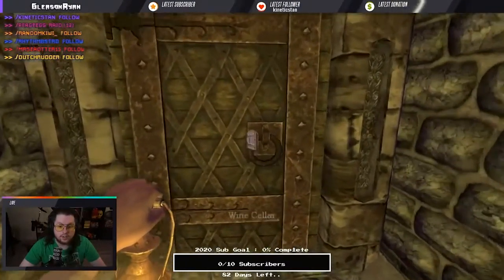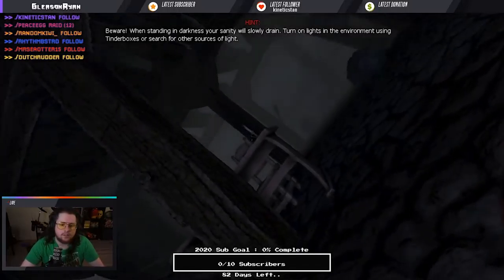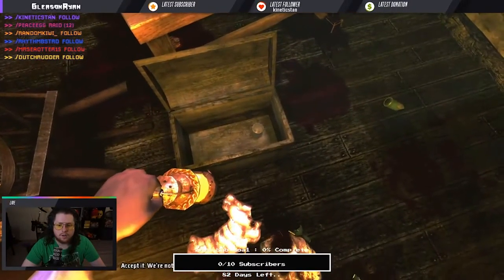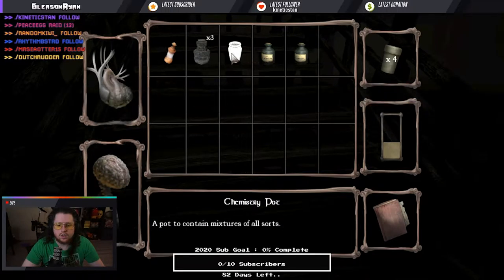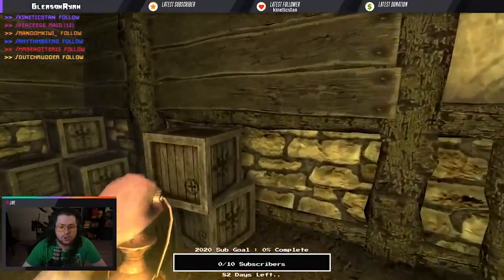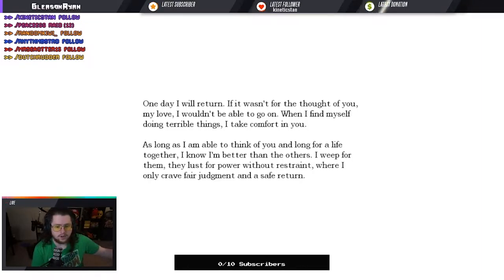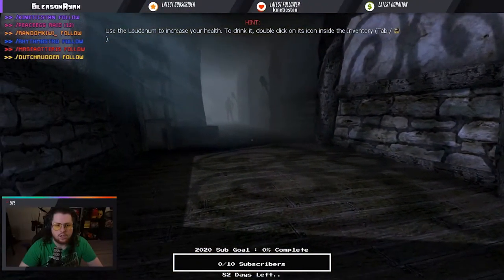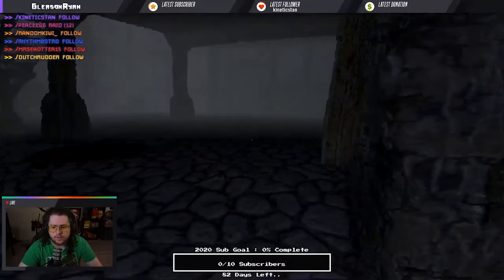Amnesia: The Dark Descent Playthrough Part 4 - Off To The Wine Cellar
Lets go get wasted in the wine cellar!

Leave a like on the video, it really helps me out :D

The last remaining memories fade away into darkness. Your mind is a mess and only a feeling of being hunted remains. You must escape.

Awake...
Amnesia: The Dark Descent, a first person survival horror. A game about immersion, discovery and living through a nightmare. An experience that will chill you to the core.

You stumble through the narrow corridors as the distant cry is heard.
It is getting closer.

Explore...
Amnesia: The Dark Descent puts you in the shoes of Daniel as he wakes up in a desolate castle, barely remembering anything about his past. Exploring the eerie pathways, you must also take part of Daniel's troubled memories. The horror does not only come from the outside, but from the inside as well. A disturbing odyssey into the dark corners of the human mind awaits.
A sound of dragging feet? Or is your mind playing tricks on you?

By using a fully physically simulated world, cutting edge 3D graphics and a dynamic sound system, the game pulls no punches when trying to immerse you. Once the game starts, you will be in control from the beginning to the end. There are no cut-scenes or time-jumps, whatever happens will happen to you first hand.

Something emerges out of the darkness. It's approaching. Fast.

Survive...
Amnesia: The Dark Descent throws you headfirst into a dangerous world where danger can lurk behind every corner. Your only means of defense are hiding, running or using your wits.

Do you have what it takes to survive?